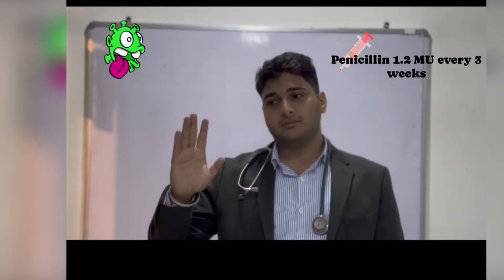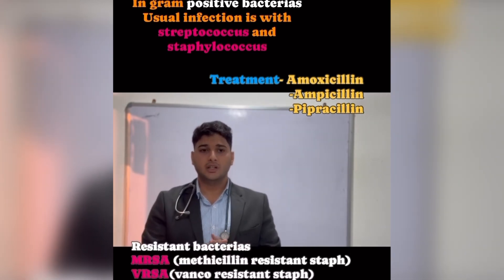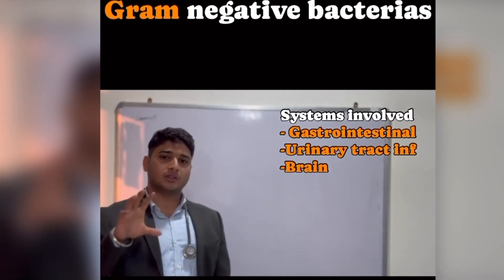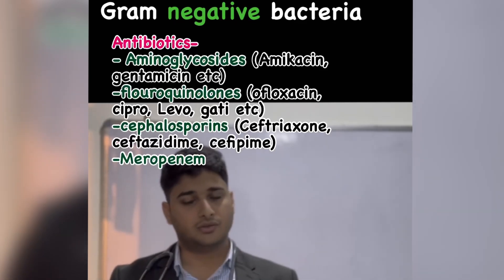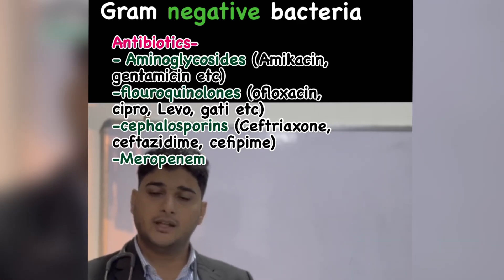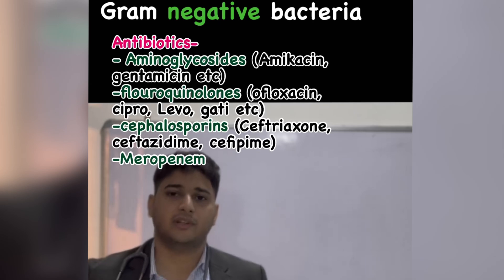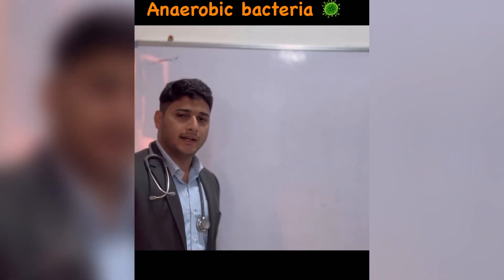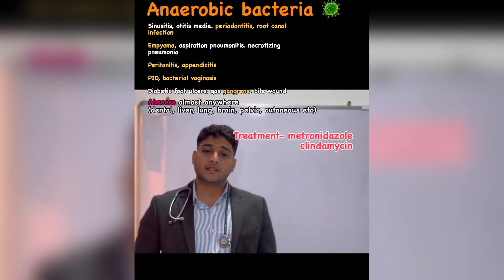Use your antibiotics smartly | doc bored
I made this video to teach basics of antibiotic use and antibioticstewardship but after completing this I realised I learnt a lot more about bacteria’s and antibiotics.
I hope this video helped you in some way if not then I hope it will help you real soon in your future.
Please let me know what topics you want me to cover next in the comment section.
Ps- Soon I will be uploading a video to guide you prepare smartly for NEET pg which recently got postponed.